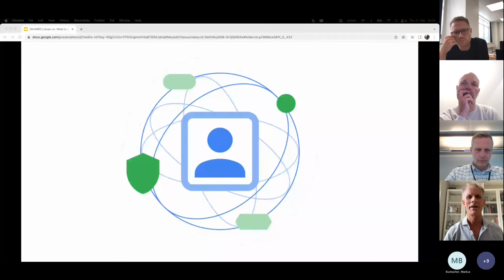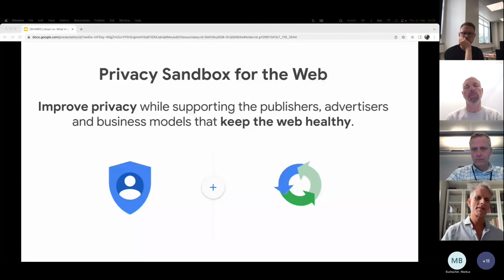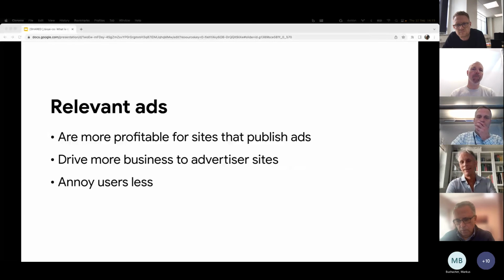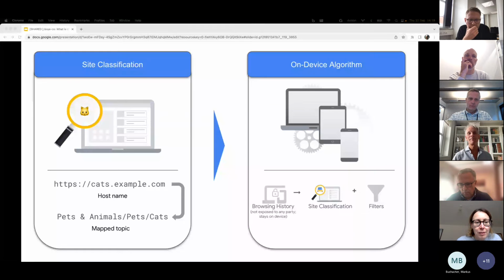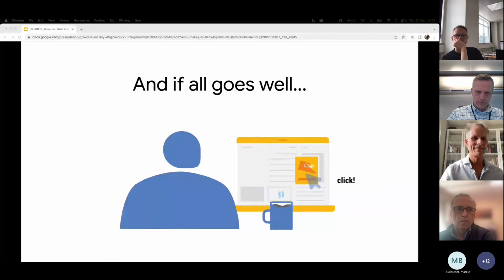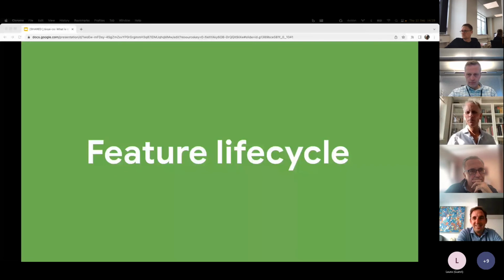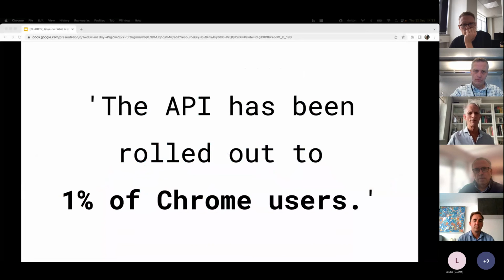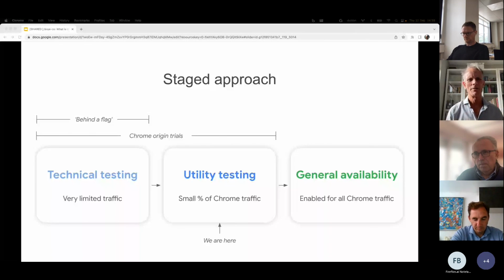Introducing the Google Privacy Sandbox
What is the Privacy Sandbox?

This was the title of an interesting and quite technical session at the recently held Web Summer Camp in Croatia.

The Privacy Sandbox is a series of proposals to satisfy cross-site use cases without third-party cookies or other tracking mechanisms. In this member call, you'll get an overview of the Privacy Sandbox project: the APIs, timeline, and progress with rollout.

Sam Dutton is Developer Advocate at Google and gave the 1 hour talk in Croatia. In this member call, he delivered a condensed and slightly more high-level version, so that it fits into our usual format for learning and networking.